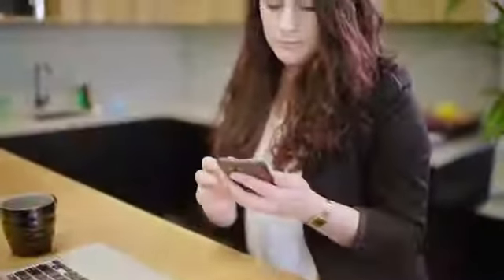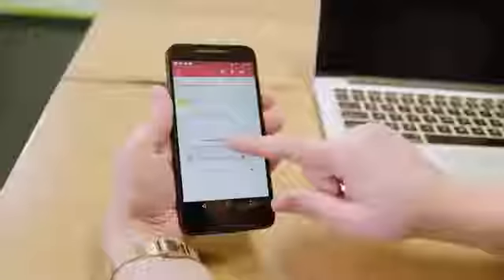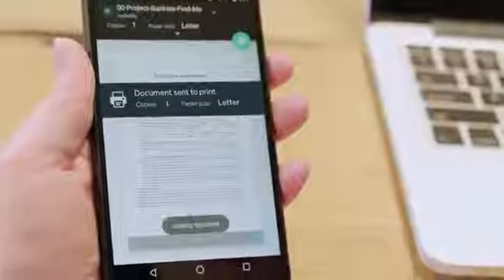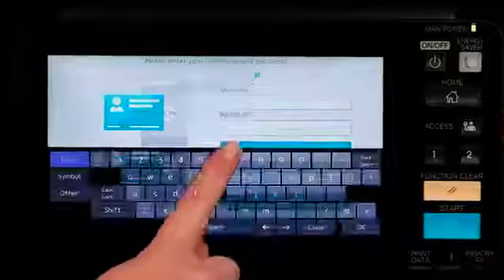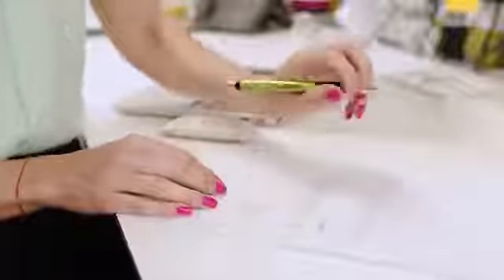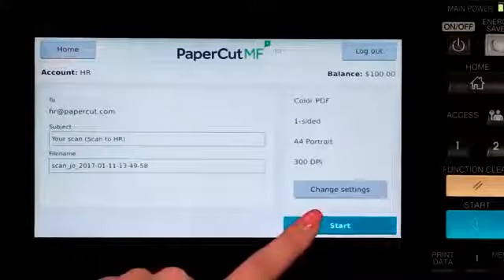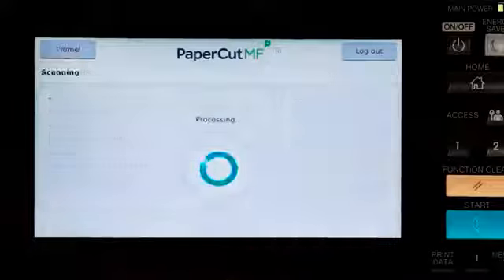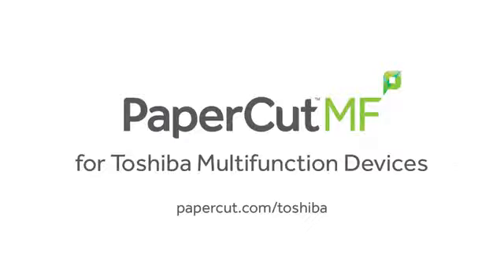Toshiba MFP - PaperCut MF for Toshiba